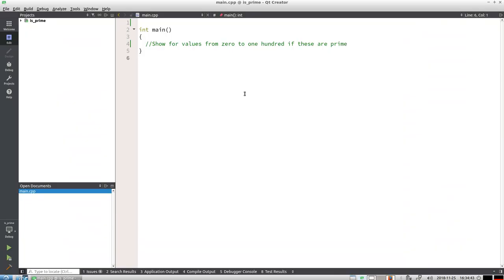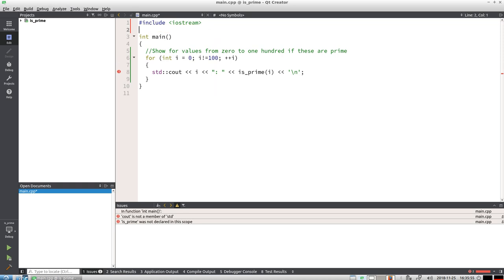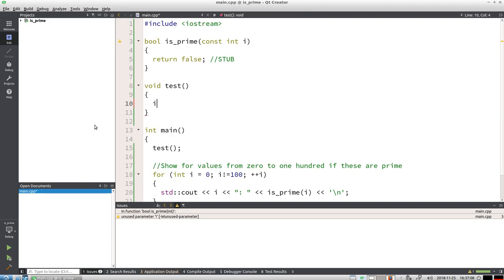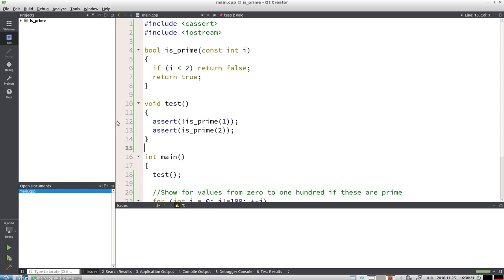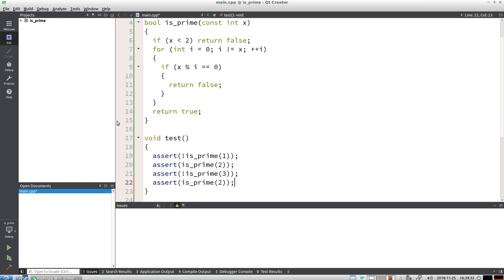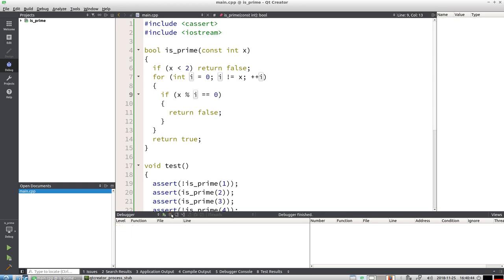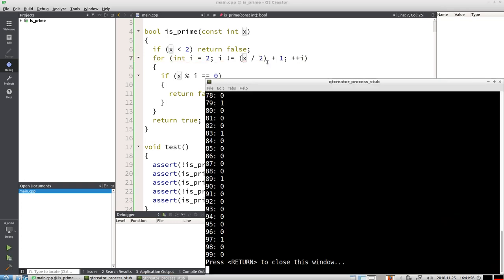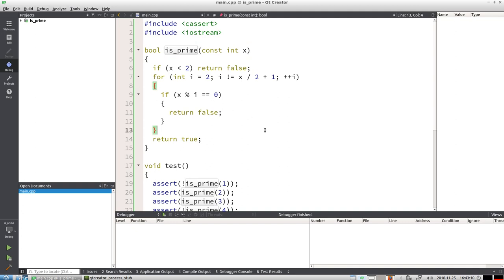TDD in C++: is_prime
Example how to develop a function to determine if a function is prime in C++ using the ideas of Test Driven Development practices, aimed at beginners. It's goal it to demonstrate the mindset. The resulting code is not perfect, which is does not need to be.